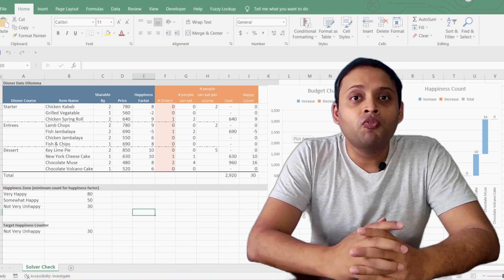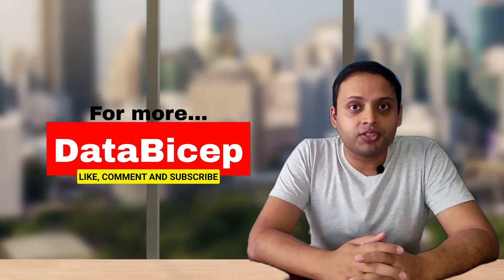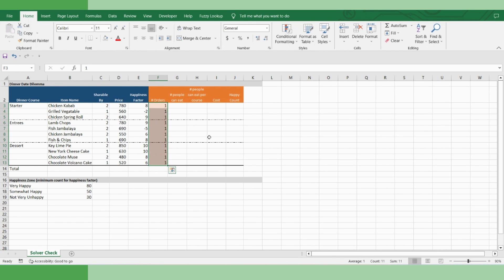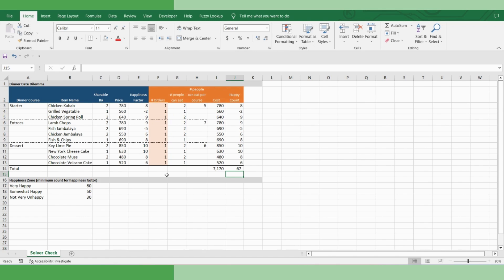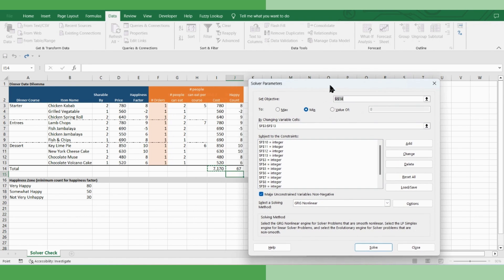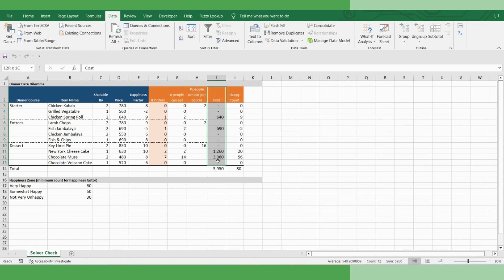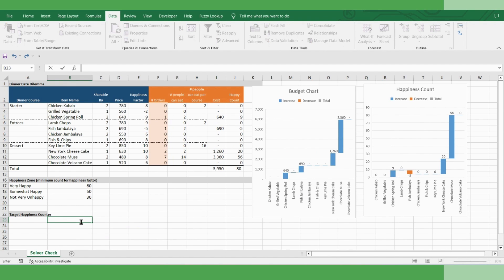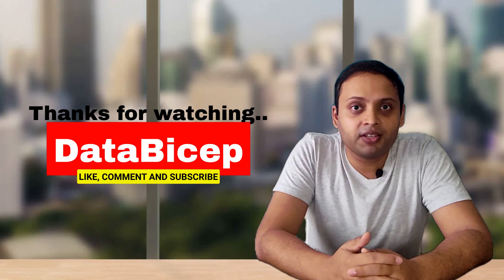How to OPTIMIZE, SIMULATE, VISUALIZE like a PRO DATA ANALYST using SOLVER | ADVANCED EXCEL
This advanced excel tutorial video teaches how to drive Optimization strategy using Excel Solver. If you want to learn how to use solver, constraints this is the video.

This video is about How one can use Excel SOLVER function as part of exceltips exceltricks exceltutorial series for datanalytics aspirants. This video talks not only about solver but also simulation strategy that consultants use on daily basis.

Video Chapter
00:00 - Preview
00:25 - What is Real World Optimization Problem and why its important for a Data Analyst to understand
1:23 - Introduction to Dinner Date Dilemma : How to Optimize using Excel Solver
6:37 - Setting-up Excel Solver, Objectives, Constraints and Targets
9:58 - Building simulation dashboard

If you speak हिंदी or বাংলা, you can turn the subtitles on. All videos of DataBicep are available with subtitles in 3 language english bengali / bangla and hindi

Do you plan to become data analyst in 2023 ? dataliteracy is not JUST an OPTION any more.

@databicep brings your daily does of analytics dataengineering hacks. Its your beginners guide to learn data analysis AI, ML, Data Engineering. This channel is dedicated to teach quick tricks of trades of Analytics and Data Science. If you are planning to get into world of analytics, trying to learn data visualization or to learn tools like excel, power bi, tableau.. this is your HOME.